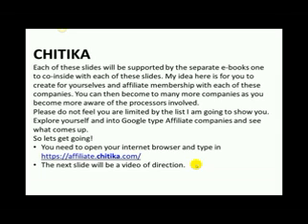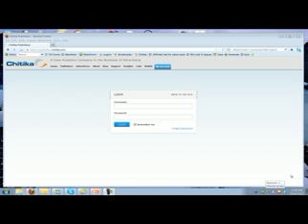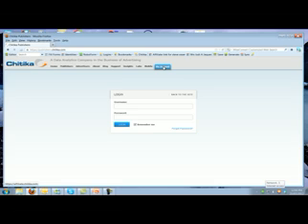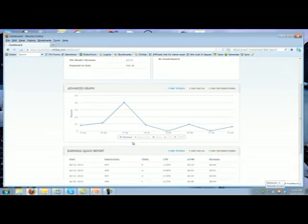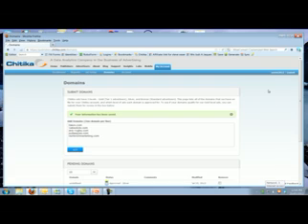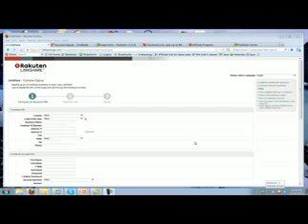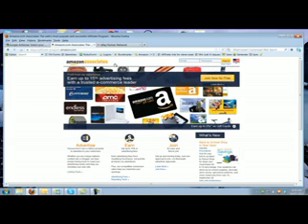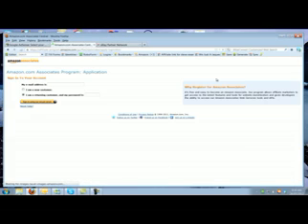DVD 3 Affiliate latest version 2013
DVD 3 What is an affiliate? How to become an affiliate ? Examples of companies to be an affiliate for. Wealth with Websites and Webinars, is my name for what I do.This is my renovation process to keep your websites up to date and also the introduction to my new membership website. Internet Marketing and Affiliate Marketing has enabled me to earn a passive income online. The internet is the best platform for anyone to earn a passive income. this means that once you have set it all up it continues 24/7. For my husband and myself this is giving us Freedom, Time and Money. It is not a scam or a system that does not work. There are many ways to make money using the internet as a tool.
is the mastery plan to help me bring my whole system together.
So it has been said to me by the best of the best you need 3 things to make money on the internet. These 3 things are: A strong market that has a problem to be solved, a product to solve that problem, this includes a website and traffic.